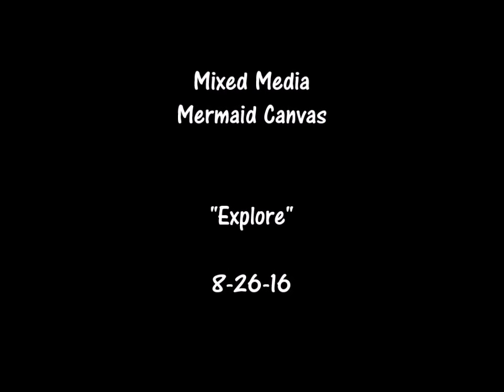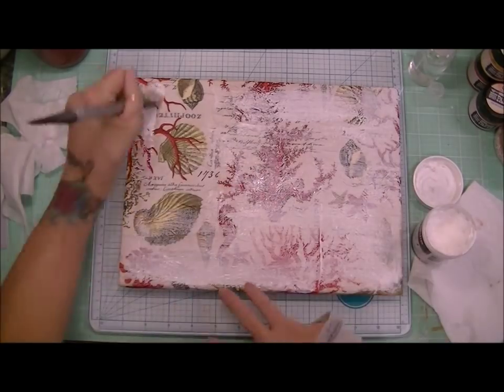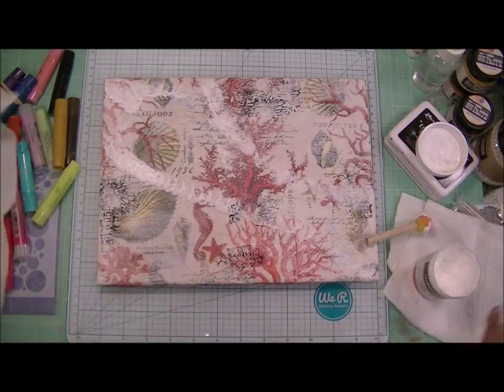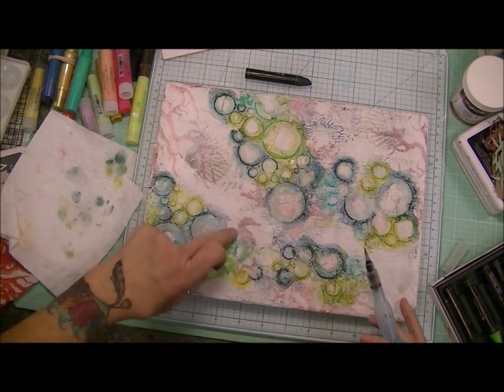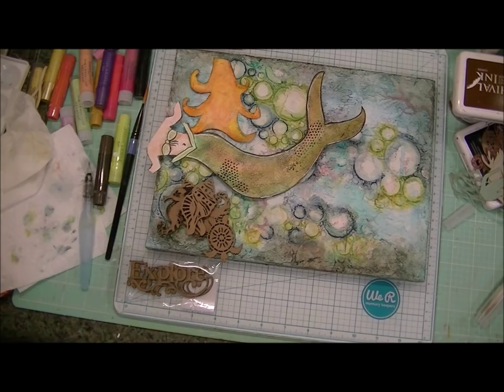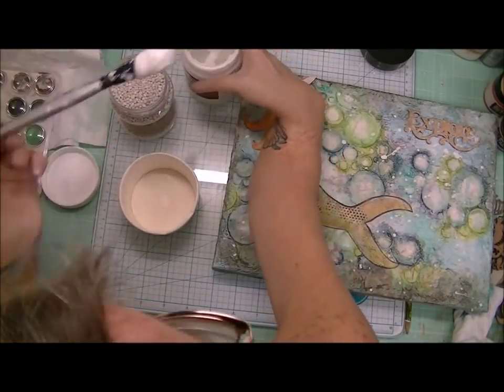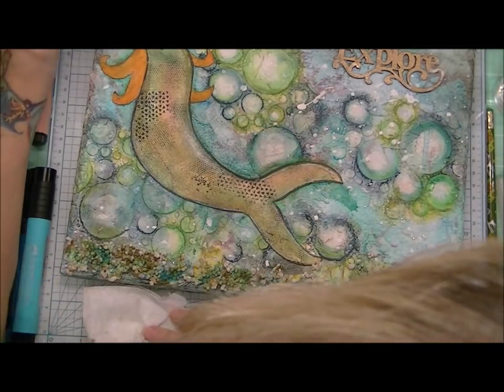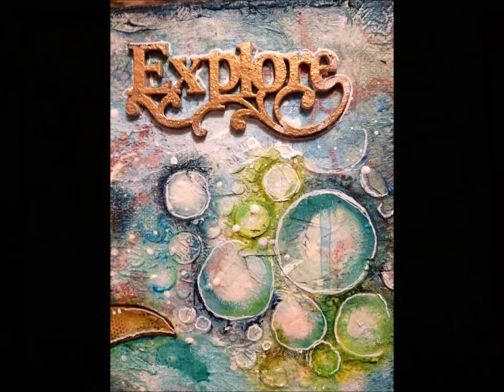Mixed Media Mermaid Canvas "Explore" 8-27-16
I stepped out of my comfort zone to create  this 9x12 mixed media canvas.  I used Gelatos and Big Brush Pitt Pens -both from
Faber-Castel. I also used the Prima Watercolor Oil Pastel along with my cheap set of watercolors from Michaels. If you have any questions regarding the techniques or products I used please leave them below. If you enjoy my mixed media shares please let me know by giving me a thumbs up!! :)  xoxo